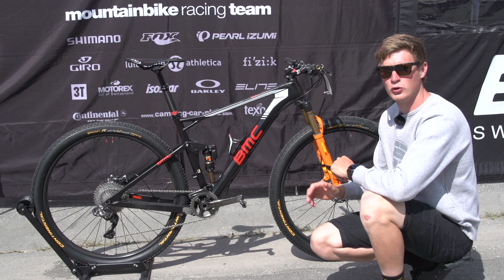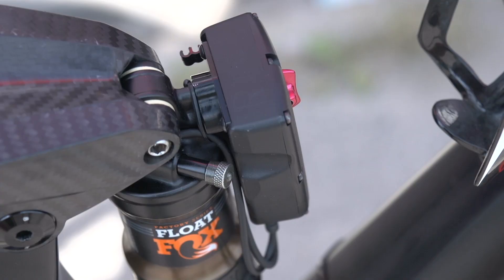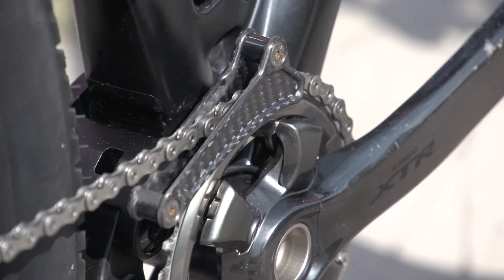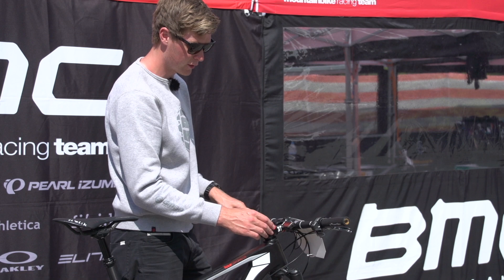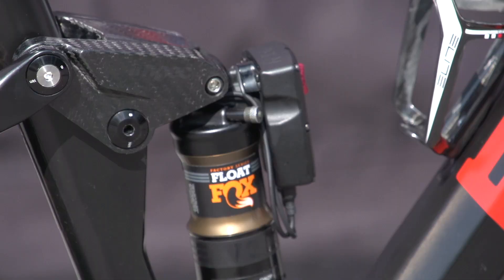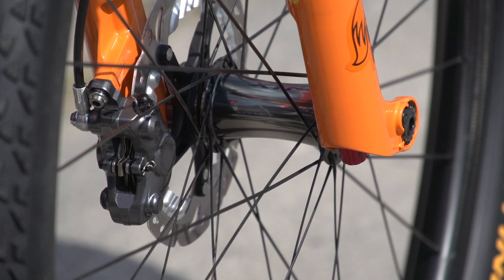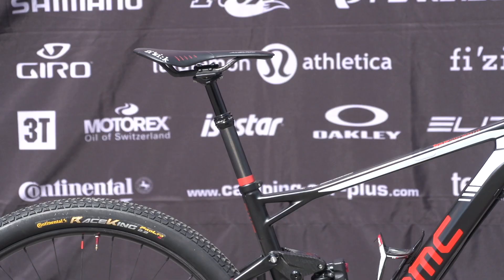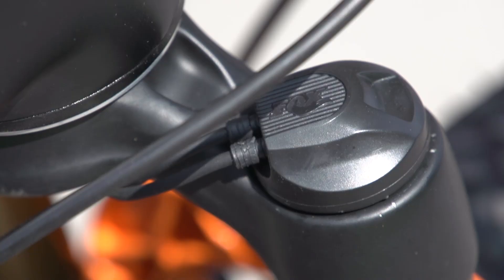Julien Absalon's BMC Fourstroke 01 + Bonus Interview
Scott talks through the bike Julien will use at the Olympics as well as catching a word with the man himself.

Frame: BMC fourstroke size medium, full carbon, down to the linkage
Forks: Fox Factory SC
Shock: Fox Float shock, electronic lockout
Wheels: 29er,  custom made; Shimano XTR hubs, carbon rims, bladed spokes
Tyres: Continental Race King 2.2"
Bars: 3T riser bars, 700mm
Grips: Lizard Skins
Seatpost: KS Lev dropper post
Saddle: fi'zi:k Antares
Stem: 3T, 9omm, -6º rise
Brakes: Shimano XTR race, 160mm rotors
Shifters: Shimano XTR Di2 (electronic)
Chain: Shimano XTR
Front mech: nope!
Chainset: Shimano XTR, 175mm cranks
Chainring: Single, 34 tooth
Rear mech: Shimano XTR Di2
Cassette: Shimano XTR 11-40 tooth
Pedals: Shimano XTR

Extra things: custom BMC carbon fiber chain guide, electronic suspension and lockouts, Absalon is one of the few riders on the world cup XC circuit who uses a dropper post,